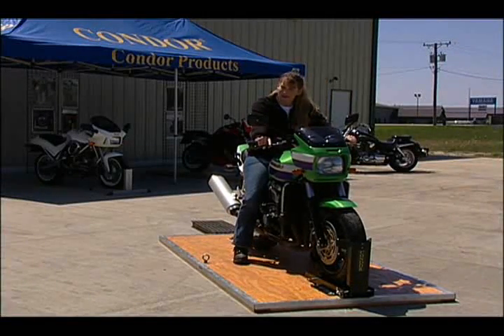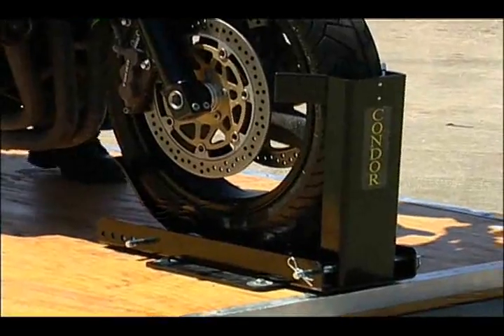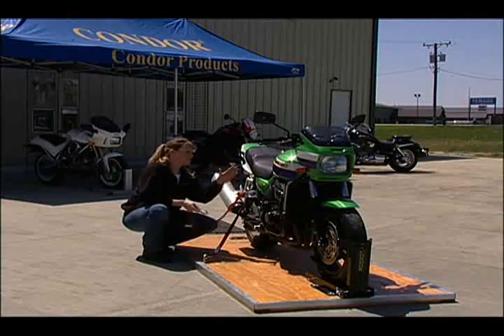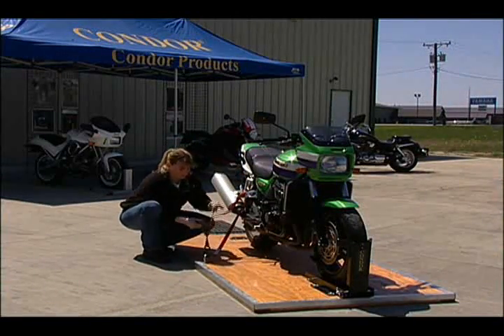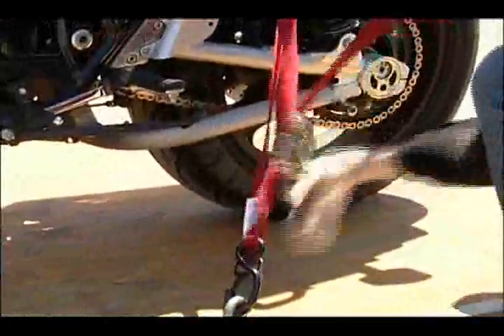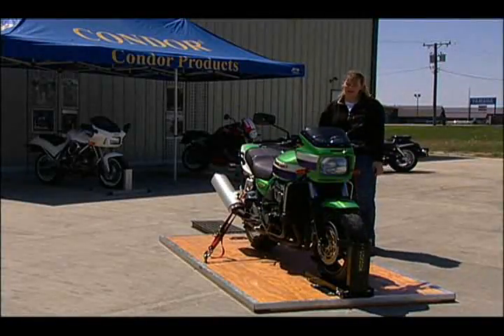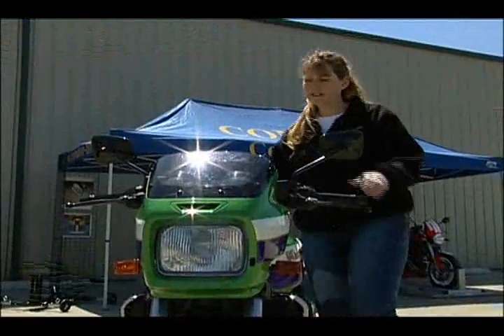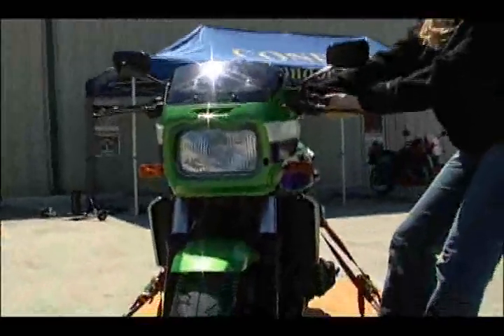Trailer Only Model Demo